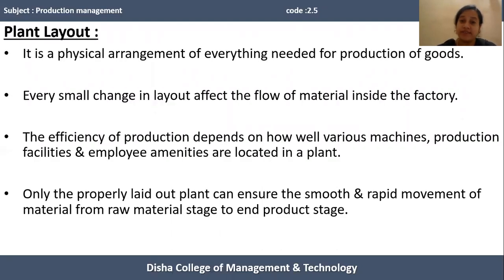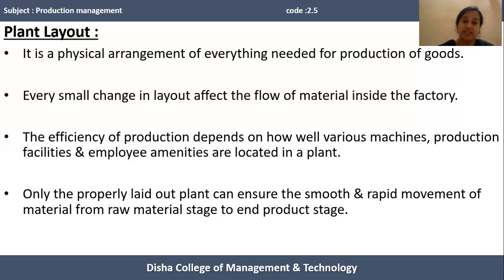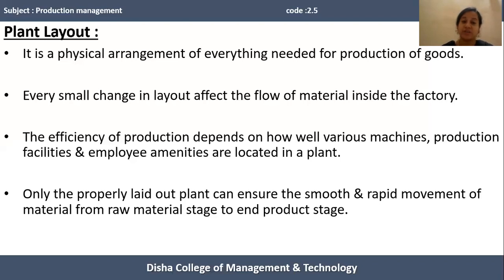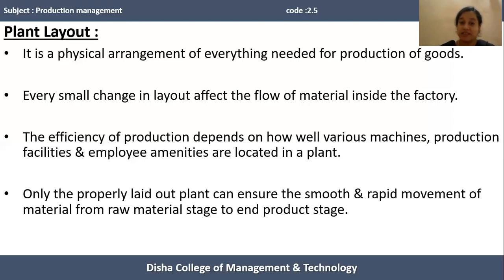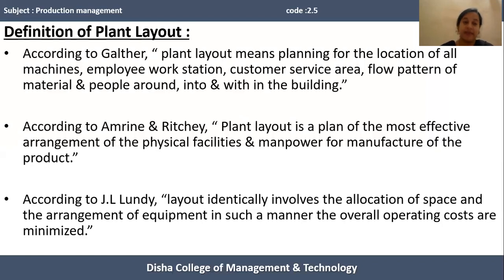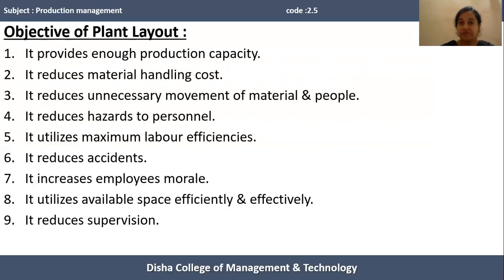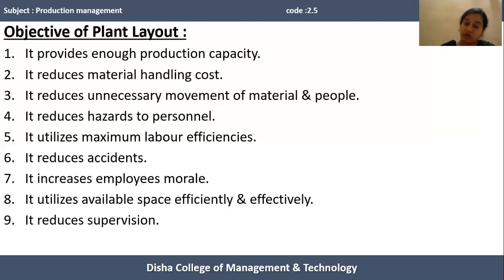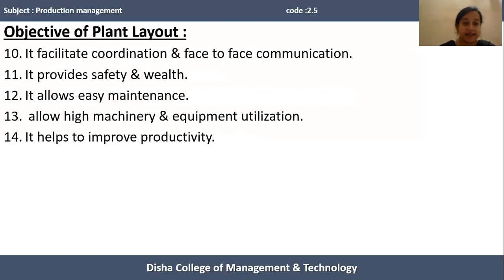Plant layout and it's objectives